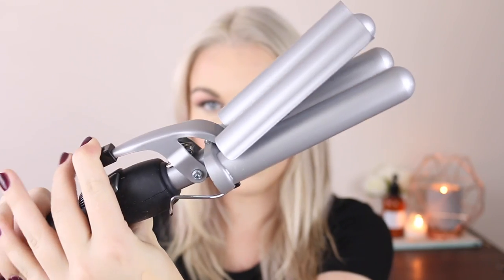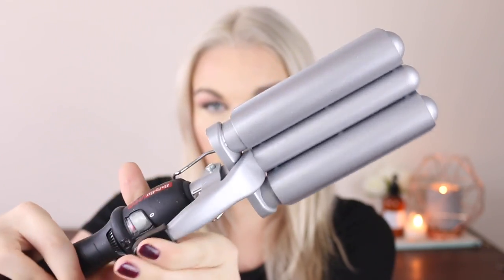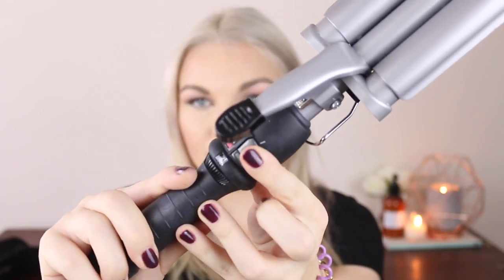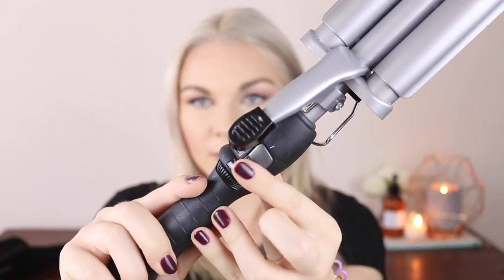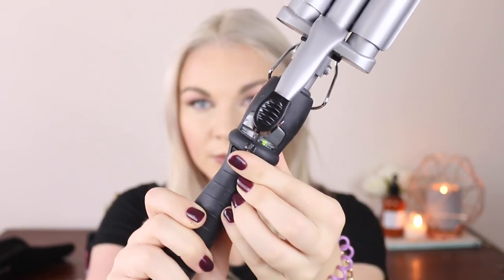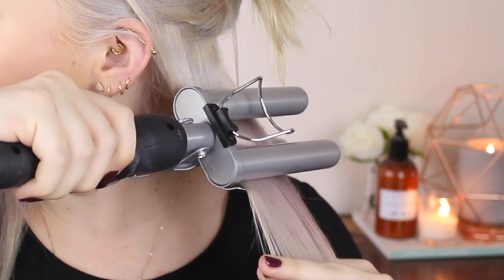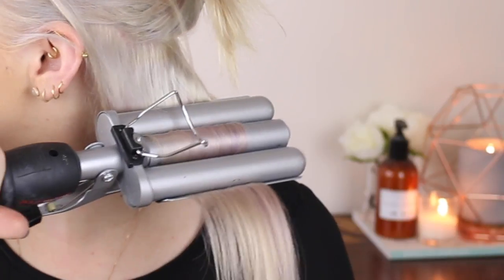Babyliss Triple Barrel | REVIEW & TUTORIAL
Today I'm trying out the Babyliss triple barrel look to create some soft waves and show you how easy it is.